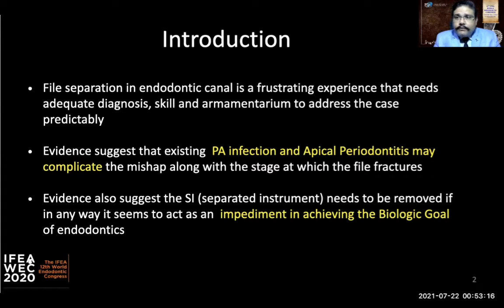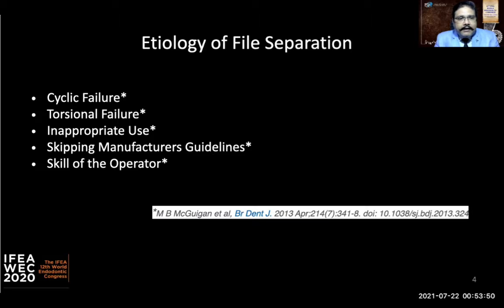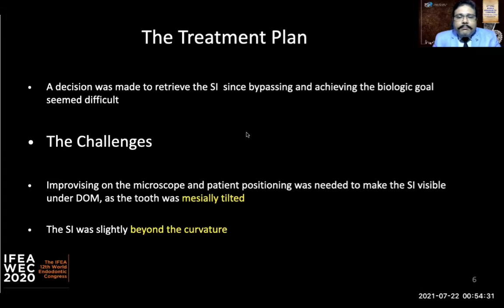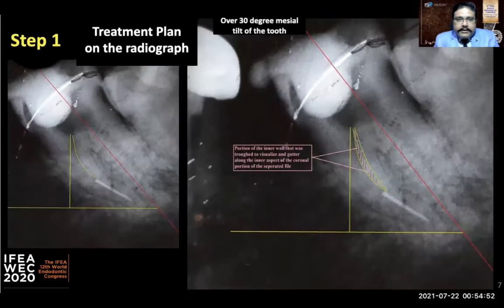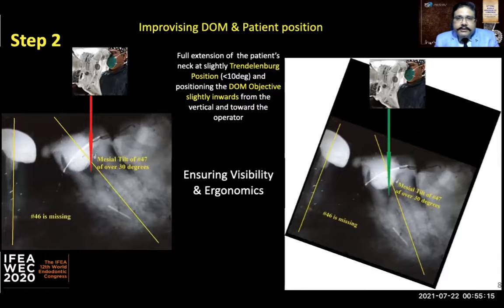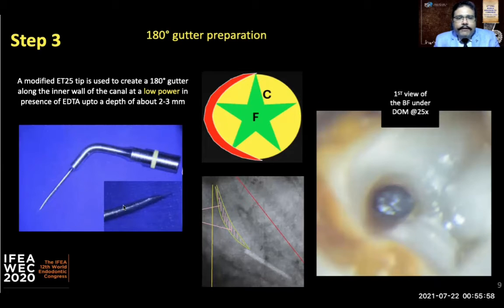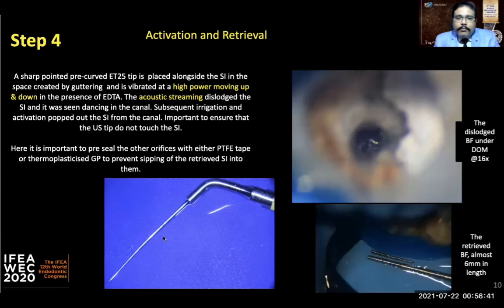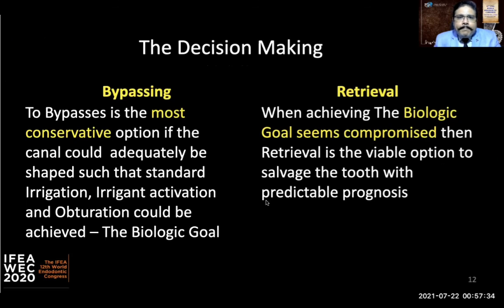Improvisation of DOM & Subject position for SI retrieval in a tilted Molar. IFEA 2021 India online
This case presented unique challenges apart from the obvious one involved with Separated Instruments in Endodontic root canal. Improvisation in the positioning of the  DOM and the subject was paramount here for effective application of the fundamentals of Separated Instrument retrieval.

Read about:
1. Dental Operating Microscope Ergonomics
2. Tendelenburg position
3. Ultrasonic in Separated Instrument Retrieval
4. Management of Separated Instrument in Endodontic Root Canal